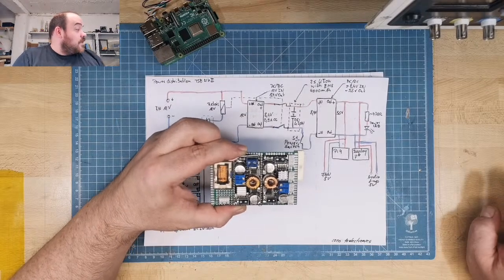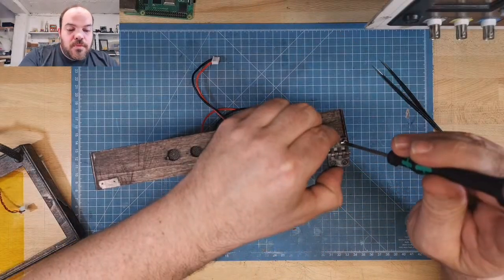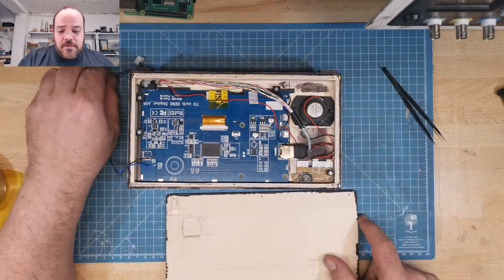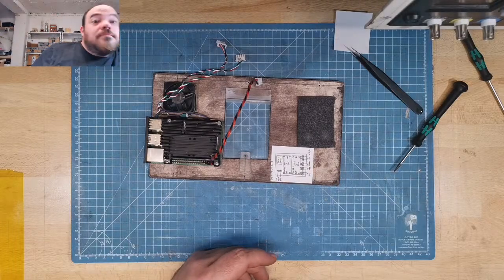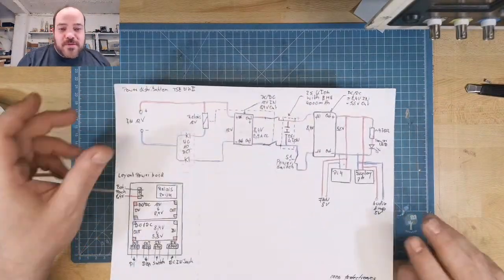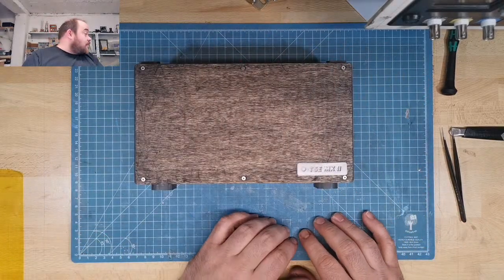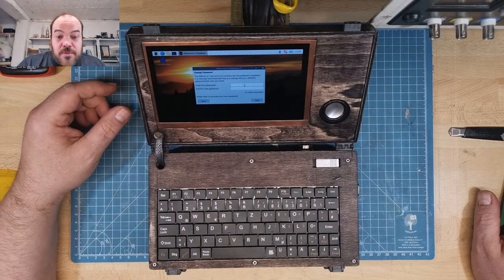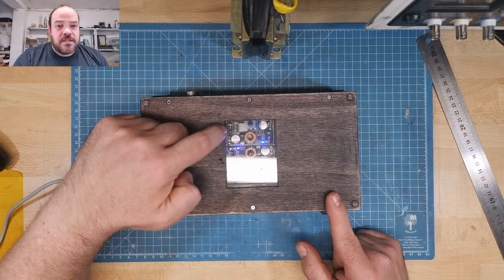LIVE: Build an Raspberry Pi mobile Gaming Computer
Just another of my builds.